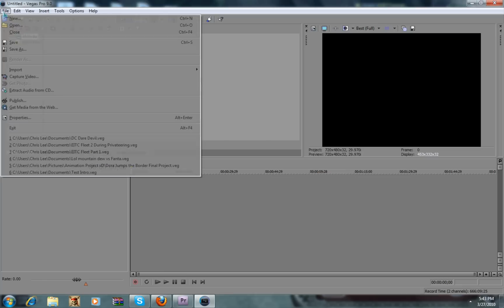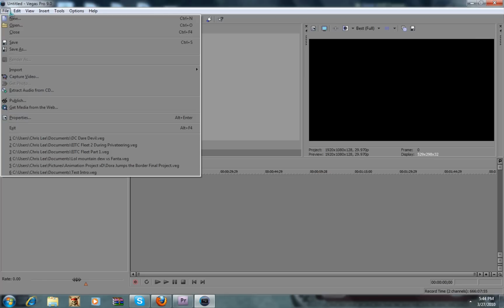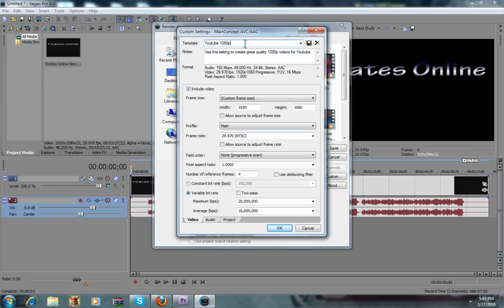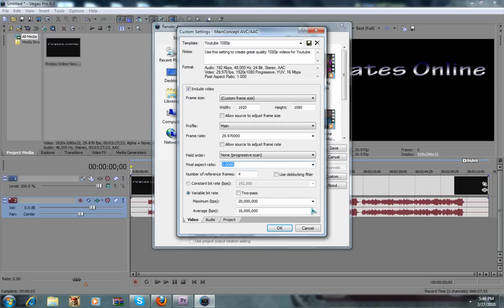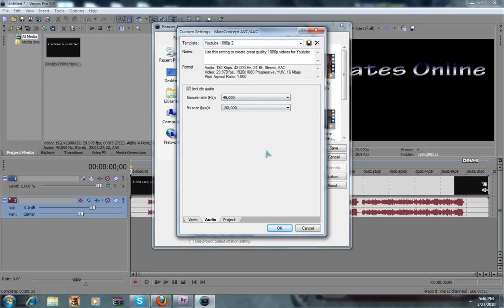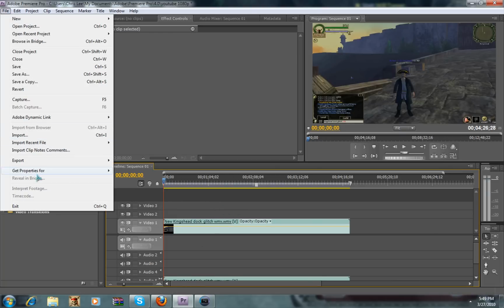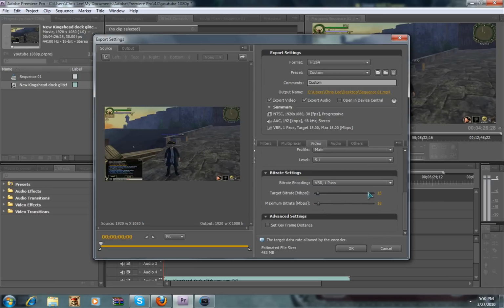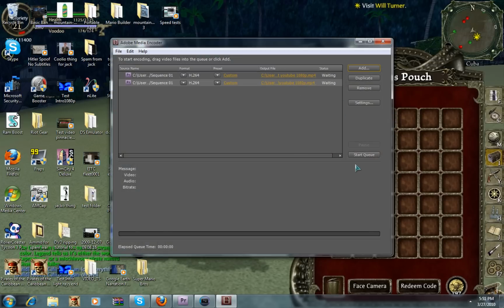Youtube 1080p settings Sony Vegas & Adobe Premiere Pro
This Tutorial show you my youtube 1080p settings. If you have any questions, leave a comment or send me an IM, and I will get to it asap.